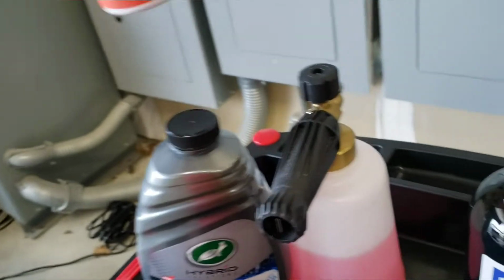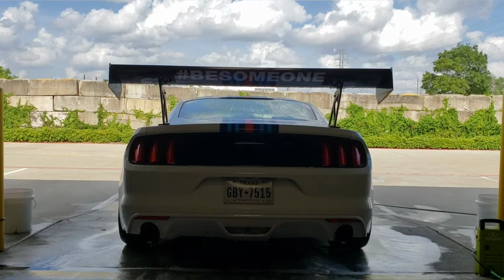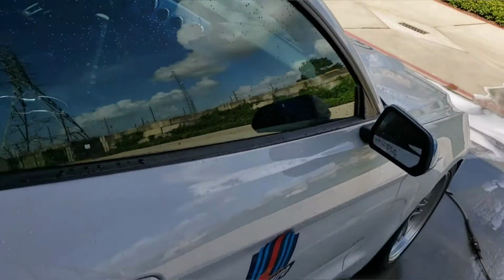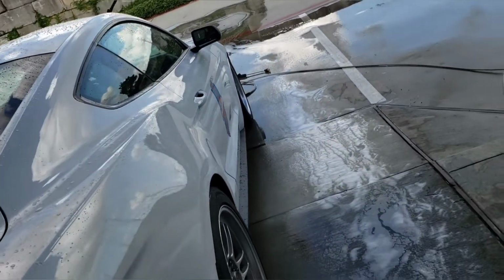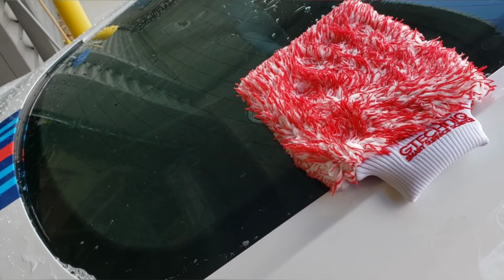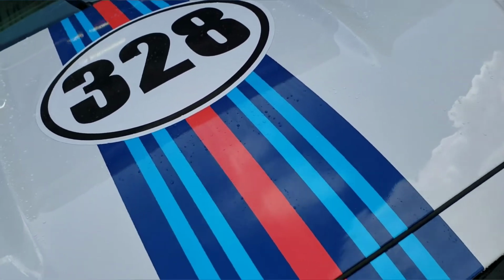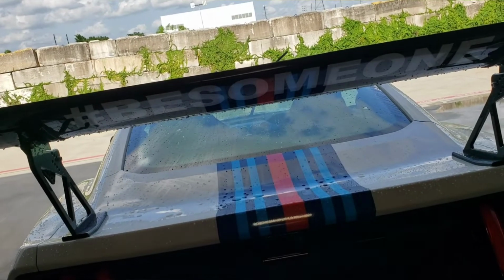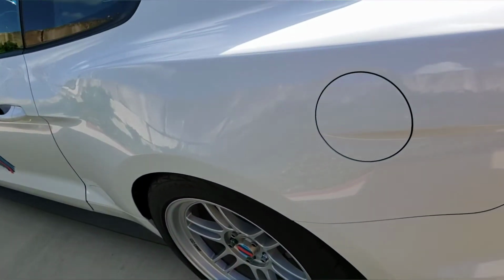Consumer Level Ceramic Product Test - Obsessed Garage Decon Soap + Turtle Wax Ceramic Wash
Obsessed Garage Decon Soap
Yeet Scale - 0 (add to arsenal)

Let me clarify that I don't really consider Obsessed Garage Decon Soap a consumer level product.  I think this would be for the folks that take their detailing and automotive finishes a bit more serious than most.  It won't destroy your paint by any means but definitely requires a better understanding of how a strip/decon wash should operate.  That is 100% my opinion...yours may differ.

Obsessed Garage Decon Soap worked...and worked very well.  The Ricetard is ceramic coated with Gtechniq CSL + ExoV4 and had 3 or 4 layers of sealant on top of that.  It removed the sealant and restored the finish down to the ExoV4.  It made the coating VERY clean.  What I mean is that I could still feel the soft and suppleness of ExoV4 but it was squeaky clean.  This allows a good base for laying any type of ceramic topper and getting a good test out of it.  On a ceramic coated car I would only do this step once or twice in the life of the coating.  I'd probably dilute it down a bit further the next time I use it though.  Continue to use an iron fallout remover and a very light clay bar step if necessary for usual decontamination of your ceramic coating.

Turtle Wax Hybrid Solutions Ceramic Wash
Yeet Scale - 3 (not sure if want)

I didn't like this ceramic wash...at all. I'm very tactile when it comes to adding any kind of protection or coating to a car. I want to be able to feel the slickness and be able to show my customers how nice the paint feels when they are here for consultation. This soap was tough. Putting your hand on the car makes it feel like there is not a single bit of protection on it. I don't like that at all. Applying it to the car was a bit silly as it is 3oz to 1 gallon of water. 1 gallon of water in a bucket isn't enough to clean a car. So if you fill a 5 gallon bucket you need 15oz of soap. In a 48oz container that gets you 3 washes. That automatically makes it not worth it. To add to that you are to apply it to one panel at a time and then spray that panel off immediately. An average consumer product should be a lot more user friendly than that. Also, you can't use it in a foam cannon...I tried. It produces no foam and the mixture ratios are too diluted to work. COME ON TURTLE WAX!

It does have some good features though.  It adds quite a bit of gloss.  Walking around the car in the sun was a decent adventure.  It leaves the paint nice and shiny and that is the goal right?  I had no issue with the gloss level and if that was all I was after this would get added to the shelf.  I did hit a rainstorm the day after I applied this and the hydrophobic properties of this soap worked really well.  Water beads right up and moves off the car very well while it's moving.  This also means that it has some mild self cleaning abilities.  The roof, hood, front bumper and fenders were all fairly clean after making it through the rain onto dry road.  While sitting still in the rain the water would bead up and roll right off.

I wouldn't chunk this straight in the trash because it did do it's job.  Due to how it makes the paint feel though it will be pulled off the car the next time I wash it.  I just didn't like it at all because of that...your thoughts about it may be different.

Yeet Scale Breakdown:
0 - Add to Arsenal
1 - Works Great/Take it or Leave it
2 - A Few Minor Quirks
3 - Not Sure if Want
4 - Insert into Garbage Can
5 - YEET Across Parking Lot